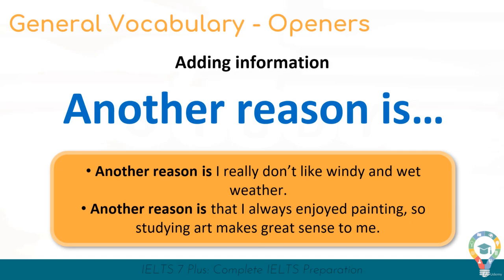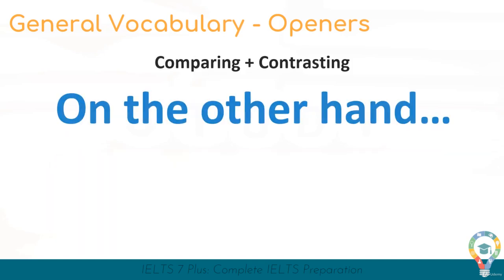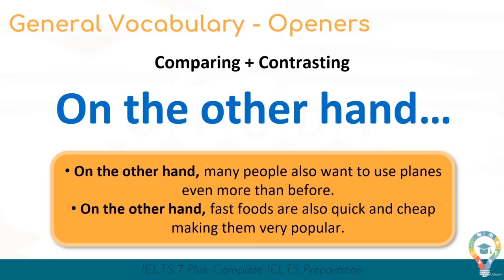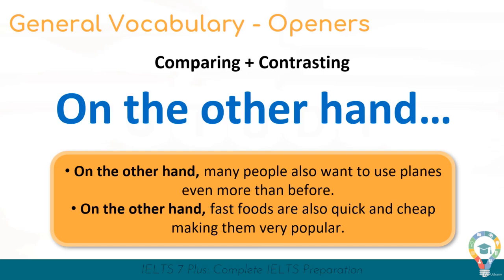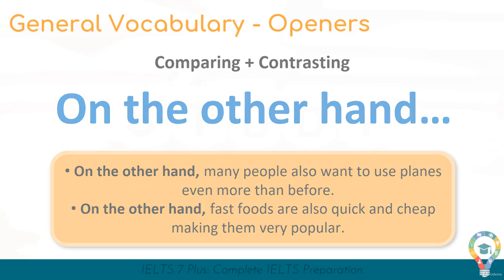07 Bonus_ IELTS Vocabulary Essentials - 002 General Vocabulary Openers